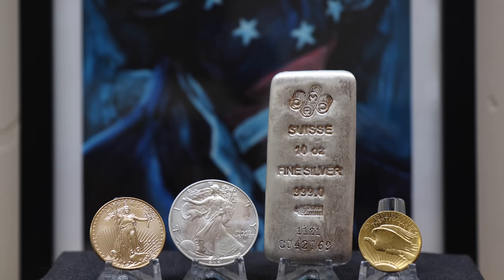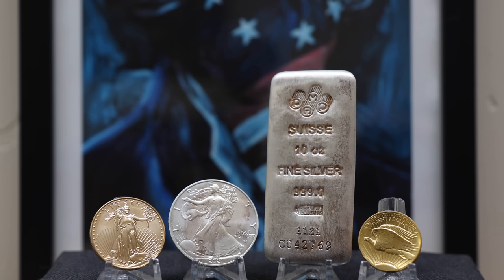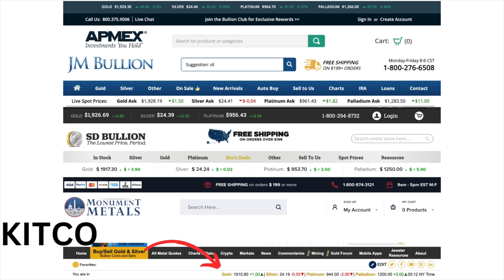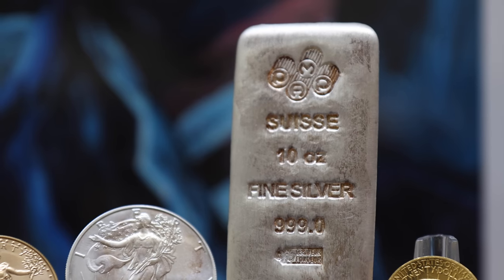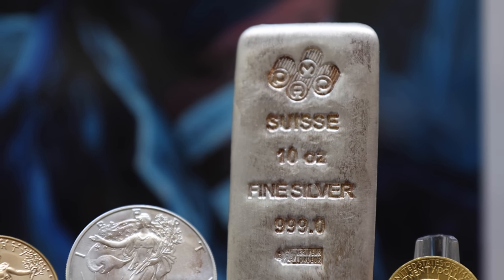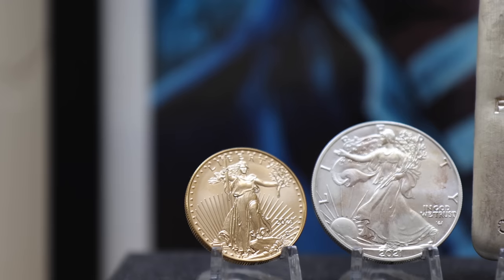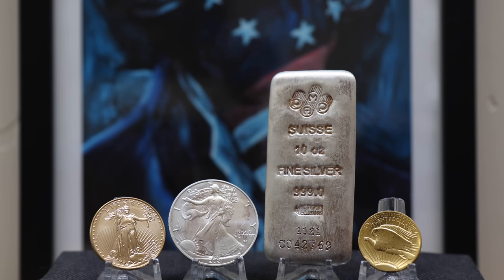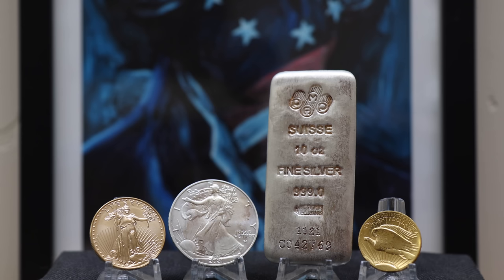Don't Get Ripped Off Buying Gold And Silver - Follow These Tips!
I was recently asked by a new stacker, how to buy gold and silver without being ripped off. This video goes over some historical context and gives viewers some tools to use so that you can mitigate any future loss or at the very least getting a good deal. Quick shout out to @SilverHeist

I stack gold and silver to hedge against our debt-fueled, fiat currency-based economy that I am convinced is in severe trouble. Consider stacking silver and gold yourself to help you build and preserve wealth.

Mailing:
Campbells

Jewel lupe

My camera set up:

100mm Macro lens

Topics Discussed: how much should gold and silver cost, don't get ripped off buying gold and silver, how to avoid being ripped off, how to not be ripped off, gold and silver, best deals for gold, best deals for silver, buying gold, buying silver, best deals for buying gold, best deals for buying silver, spot price, ripped off, silver stacking, investing in gold, gold bullion, buy silver, buy gold, silver bullion, investing in silver, gold stacking, tips for buying silver, tips for buying gold